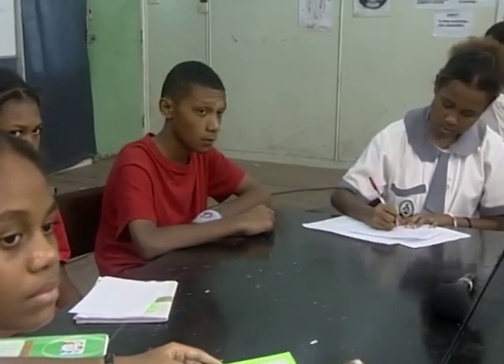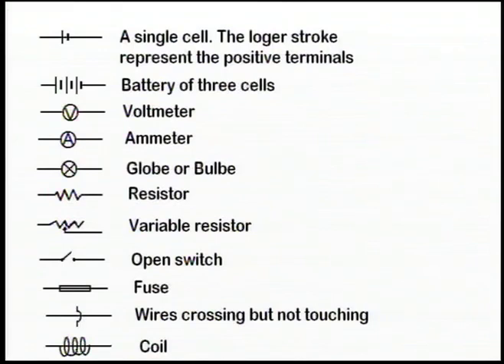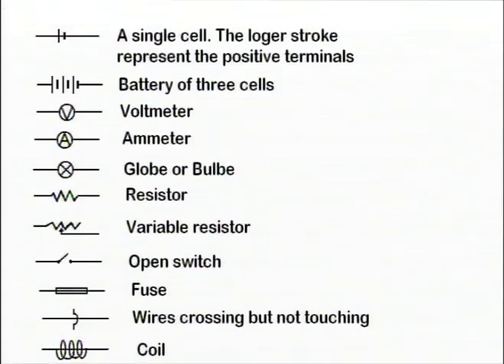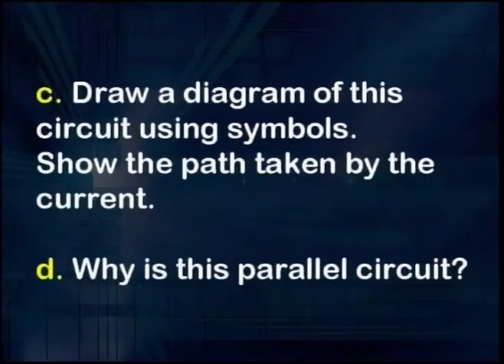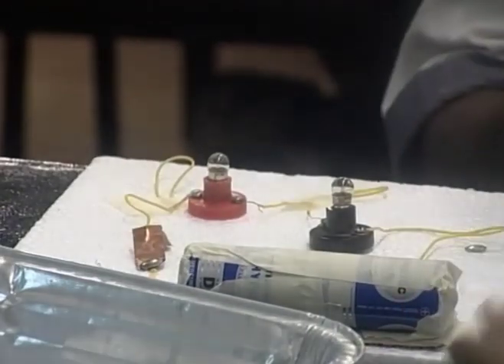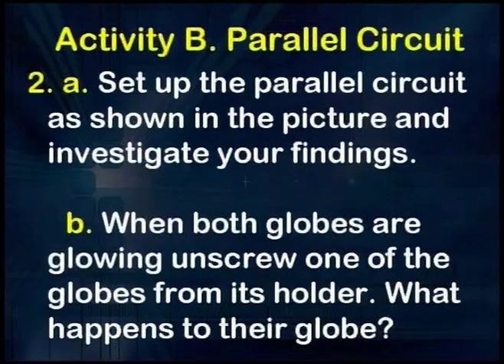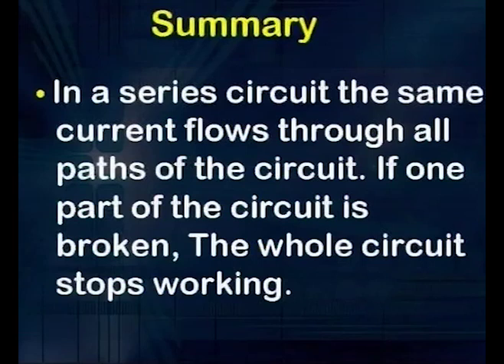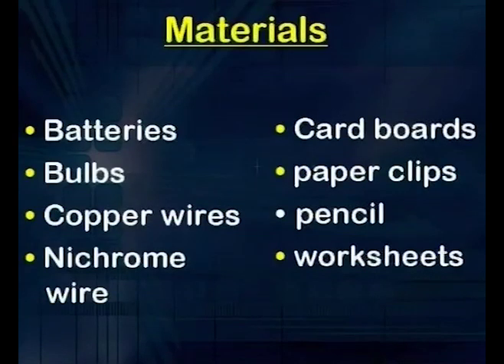Grade 8 Science Lesson 62